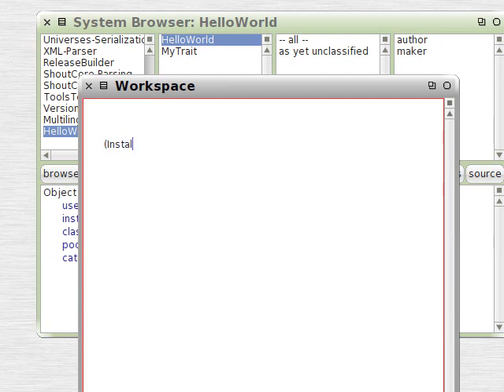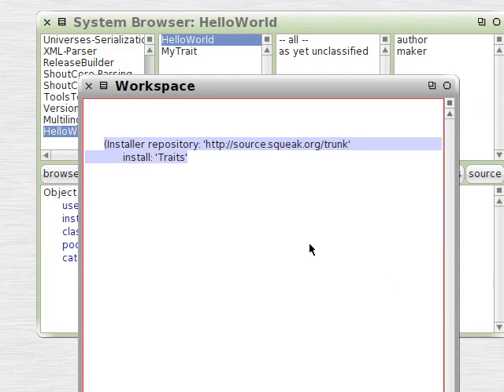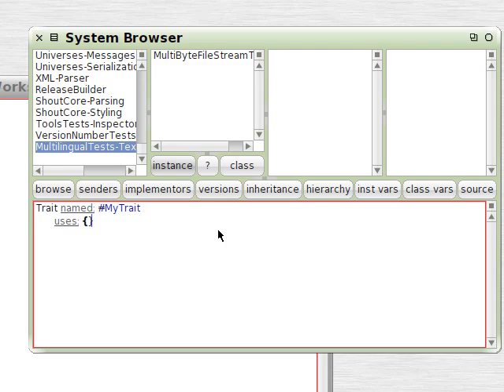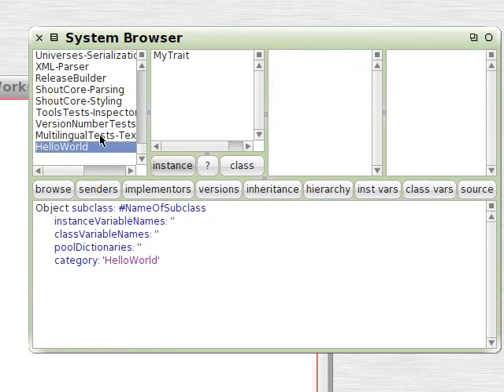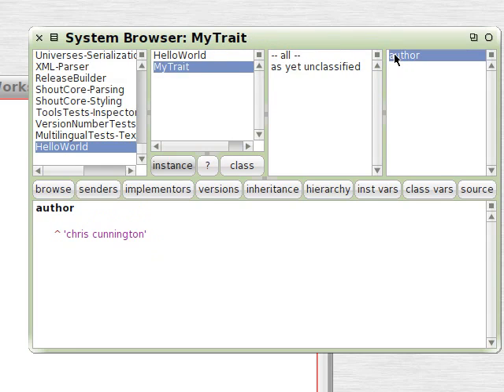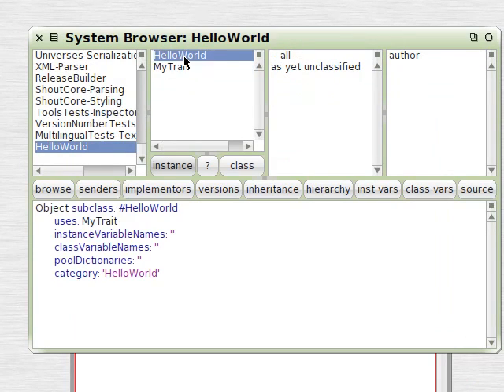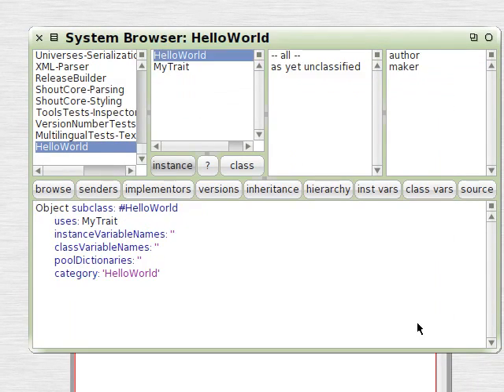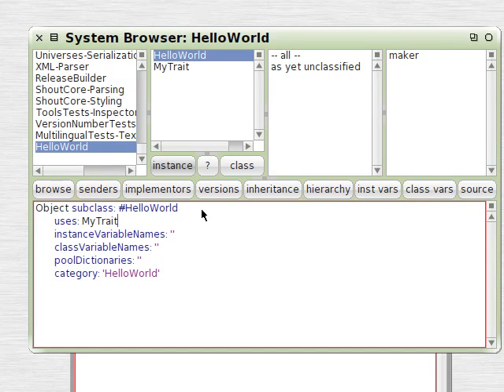Traits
Adding methods to a class without inheritance.